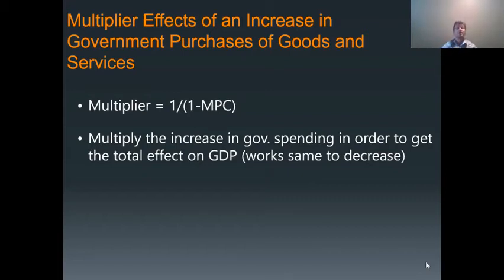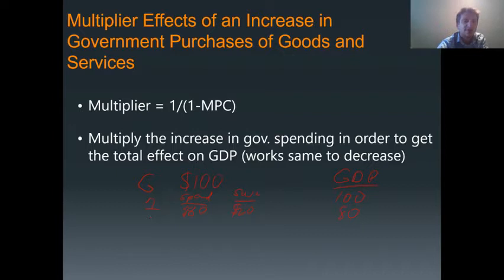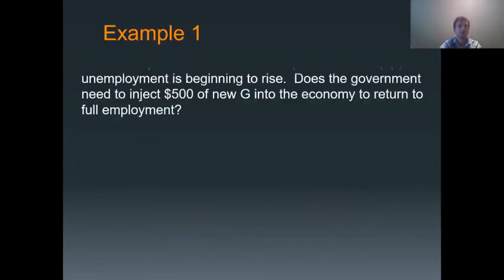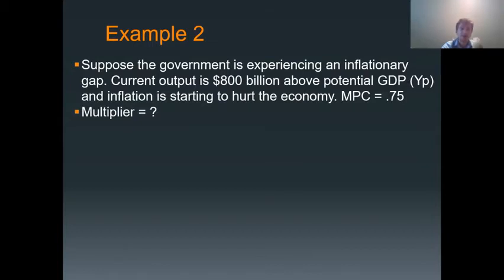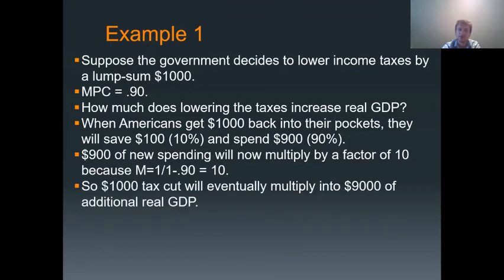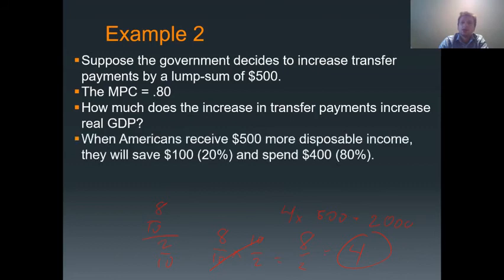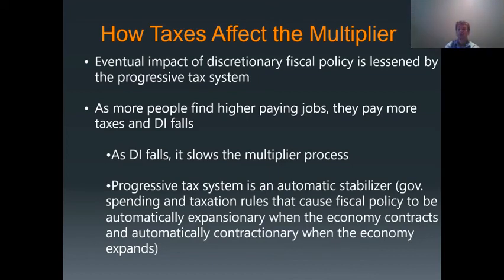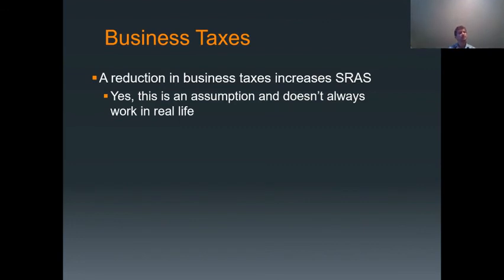Fiscal Policy and the Multiplier